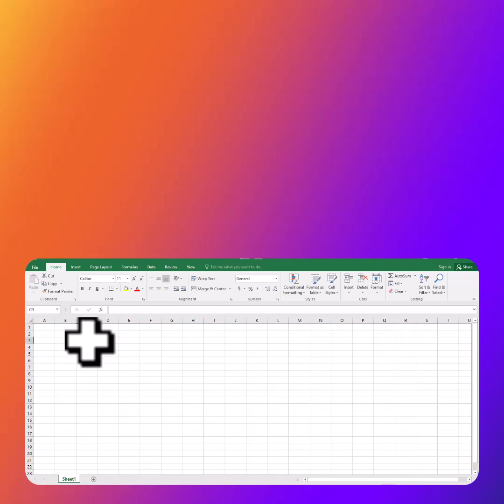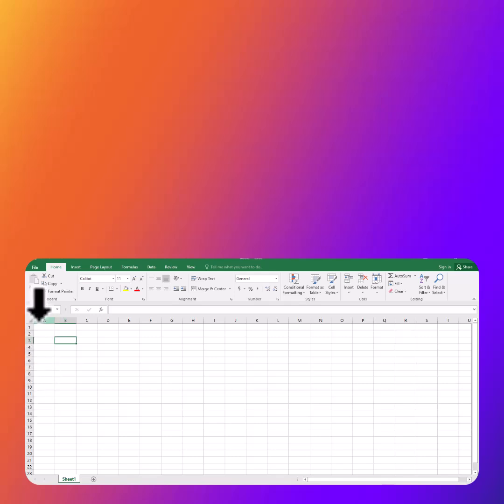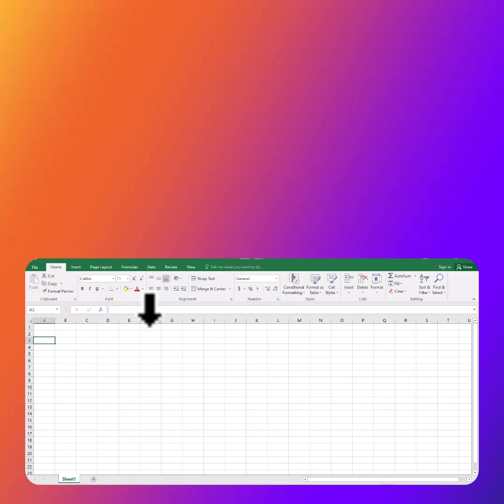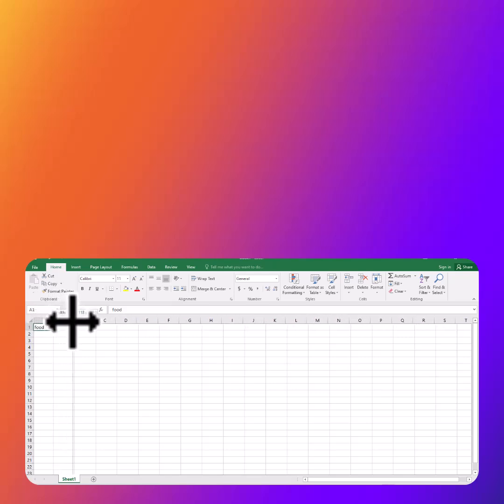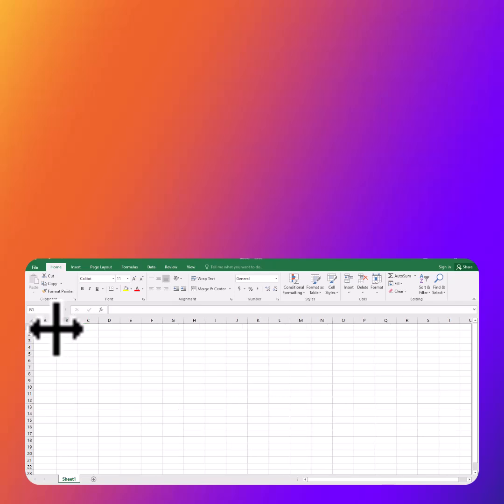Gorgeous introduction to excel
HERE YOU WILL BE INTRODUCED TO EXCEL